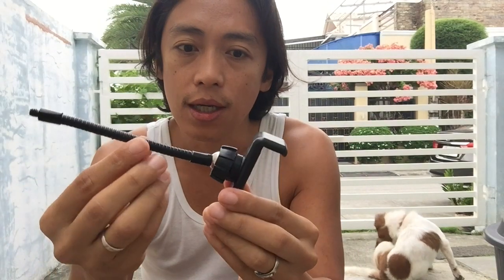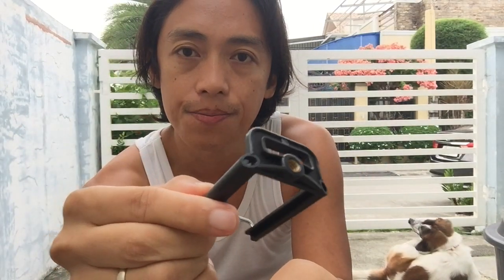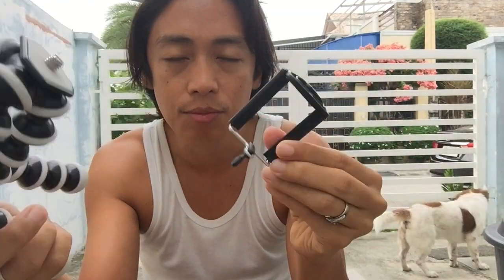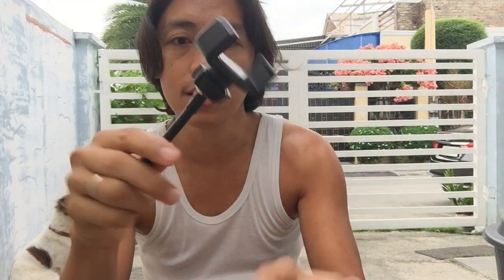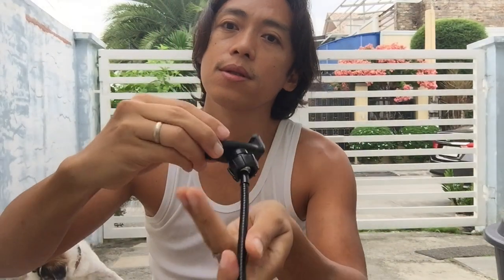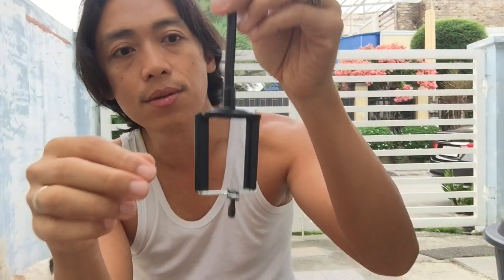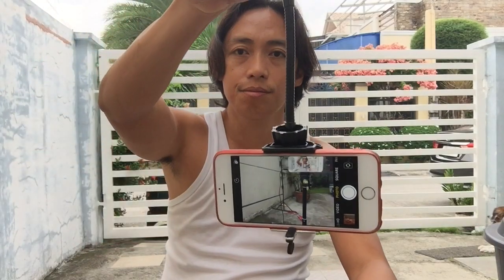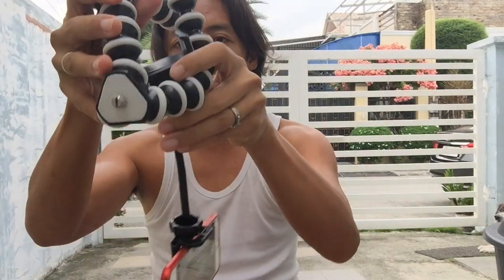Makeshift Cellphone Stabilizer